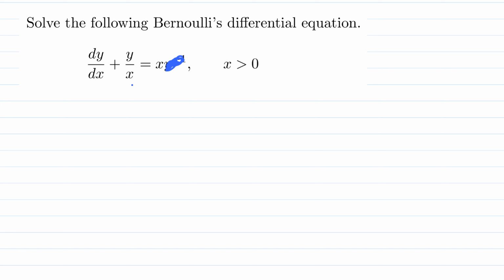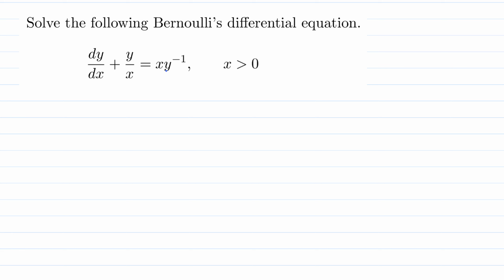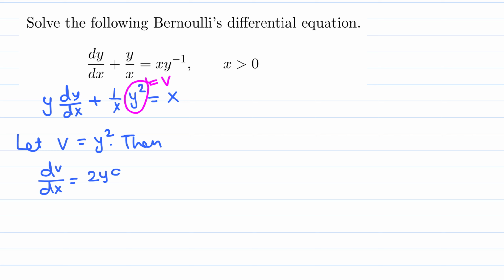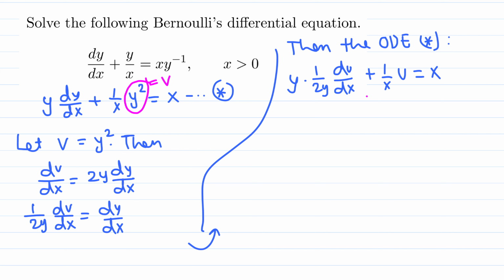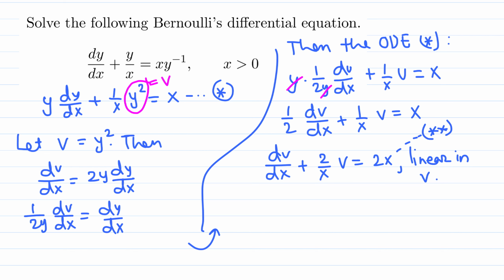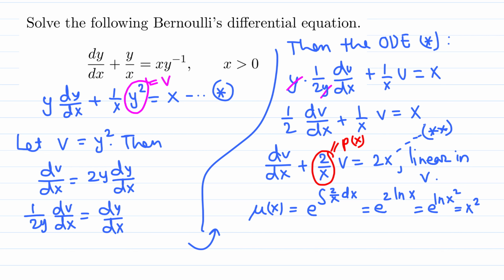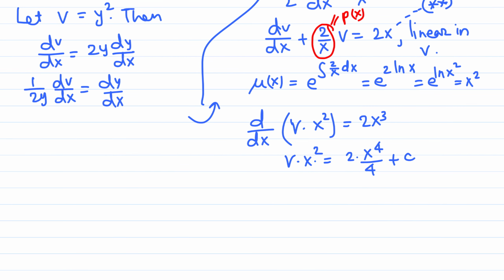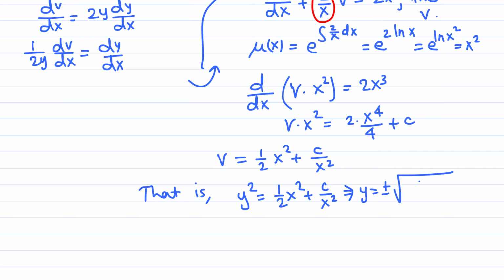Bernoulli ODE example